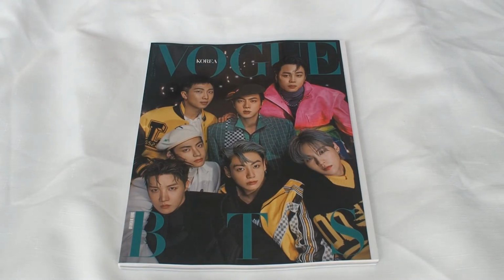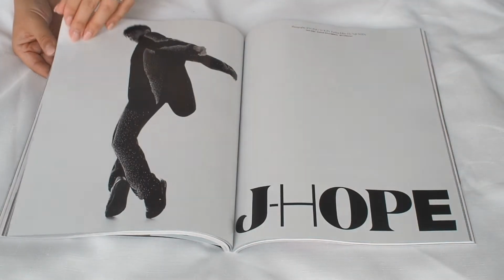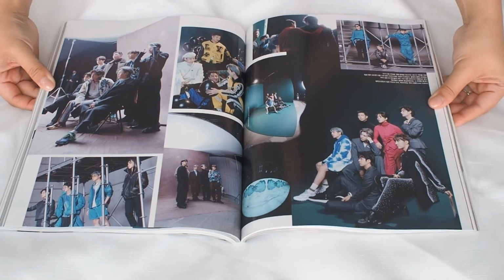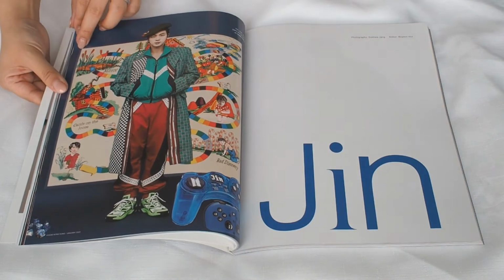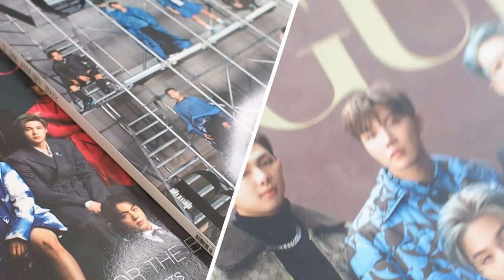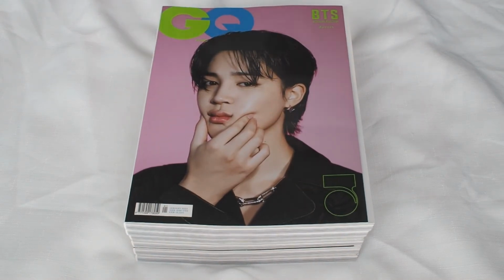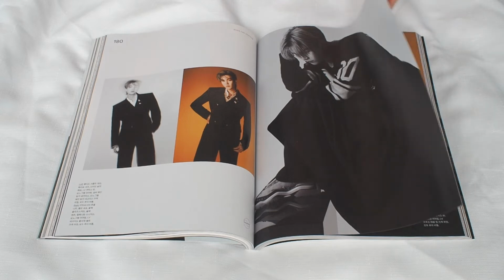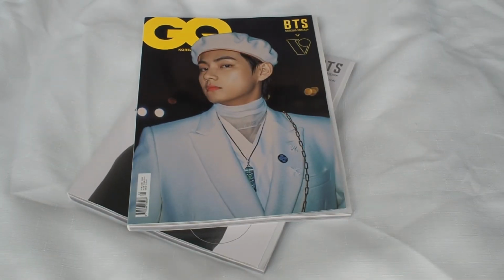BTS 방탄소년단 LOUIS VUITTON GQ & VOGUE KOREA HONG KONG SINGAPORE JAN 2022 | ARMY page by page browse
My BTS January 2022 magazine collection is complete and I thought it would be nice to unbox them, do a page by page browse and compare the differences over VOGUE Korea, Hong Kong and Singapore as well as the GQ Korea covers.

My BTS 방탄소년단 DYNAMITE x SAMSONITE RED MINI CARRY-ON BAG IN DRESS BLUES | Unboxing and what fits inside:

Buyandship Australia parcel forwarding service is great for all BTS merch via Weverse Shop and more!

Join Thematic, my choice of music for my YouTube videos.